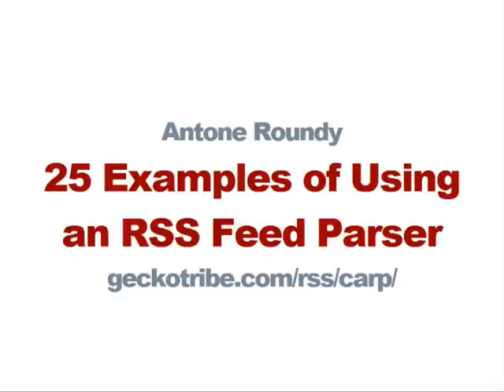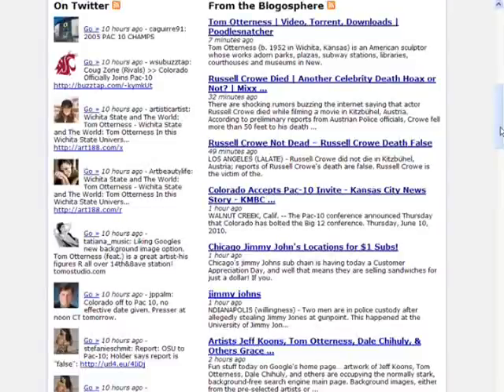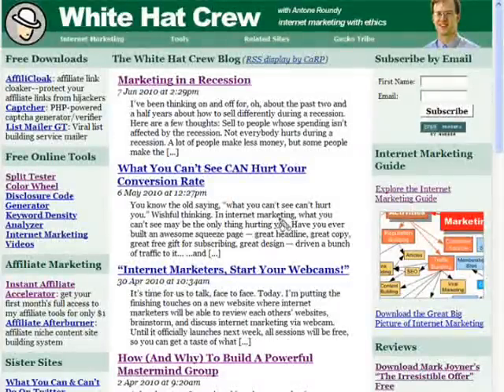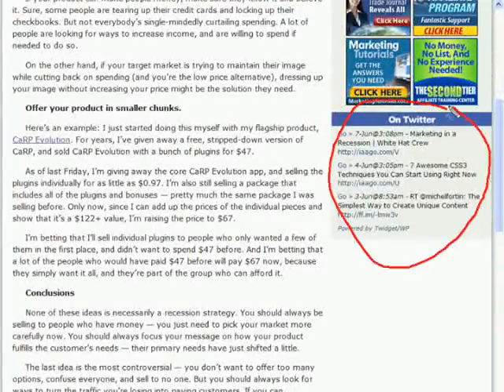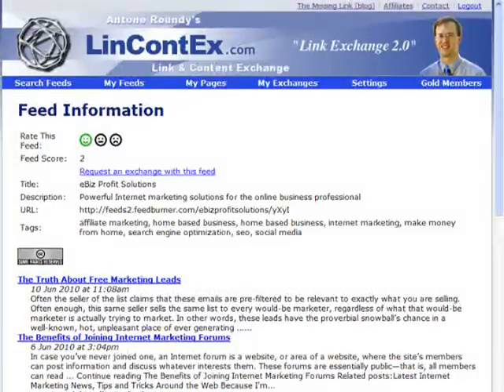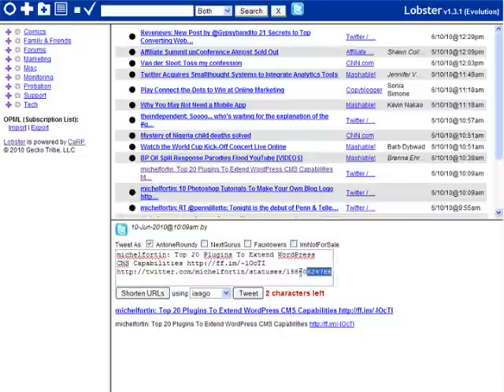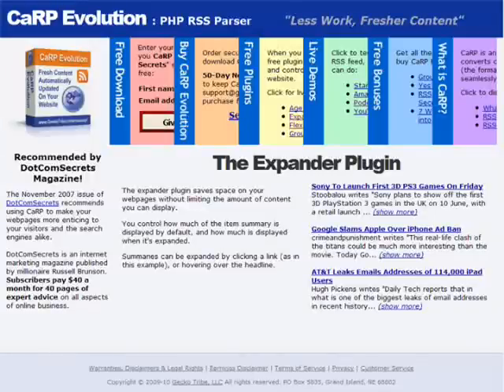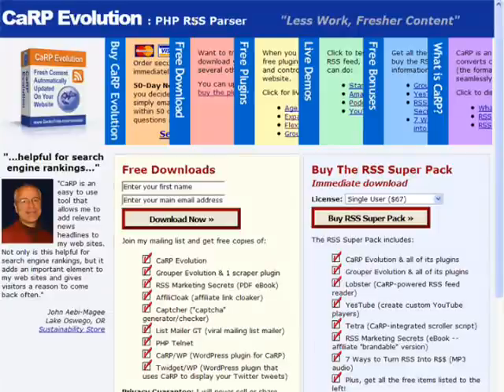25 Examples of Using an RSS Feed Parser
- 25 examples of how I use my RSS feed parser, CaRP Evolution, to display RSS feeds on my website, including how I reuse my own blog content all over my websites; display podcasts, YouTube videos, and amazon affiliate ads; how I use it for semi-automated link exchanges, and more. Download a free copy of CaRP Evolution at the link above.